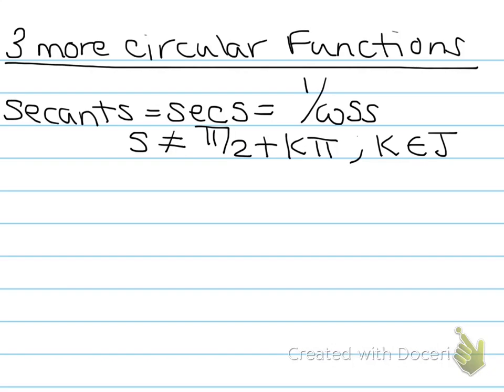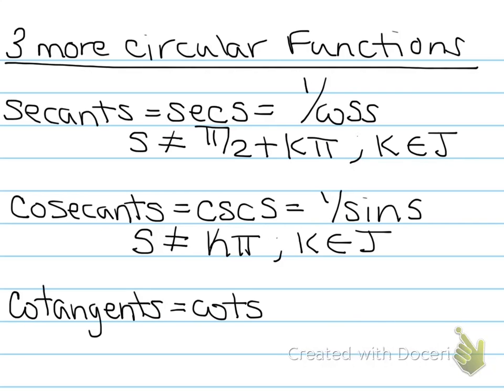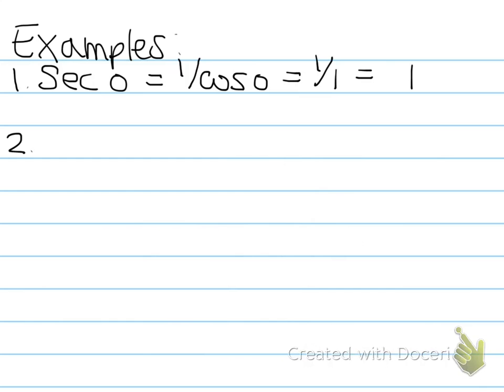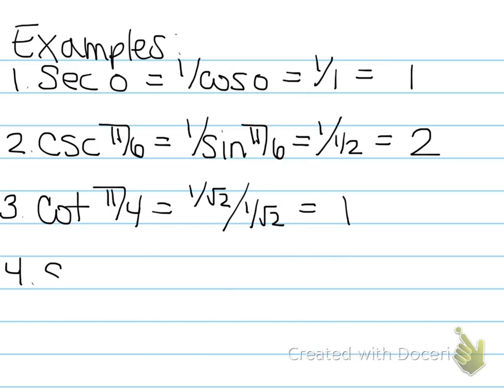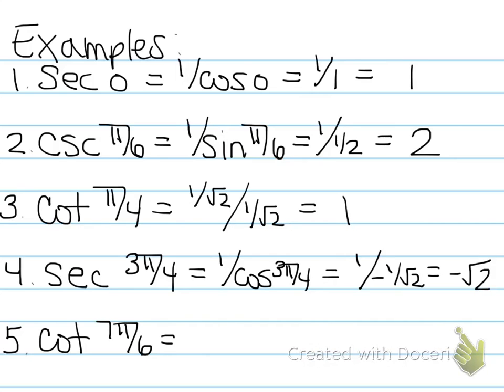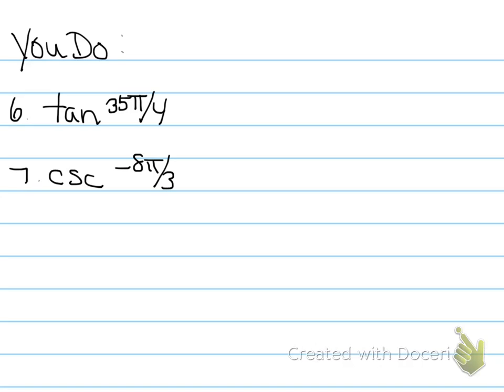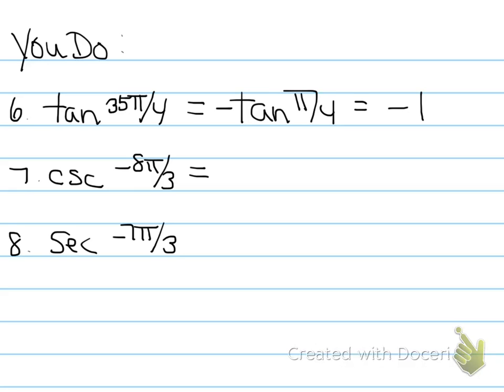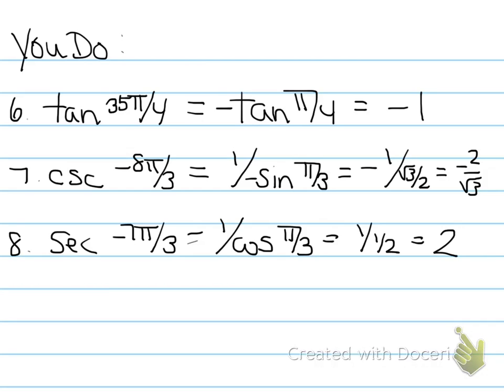3 more circular functions